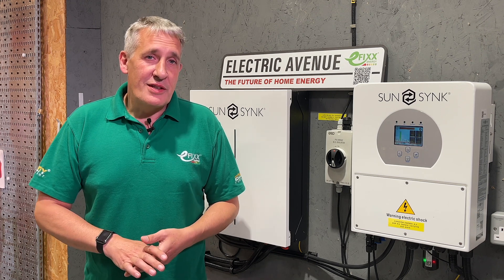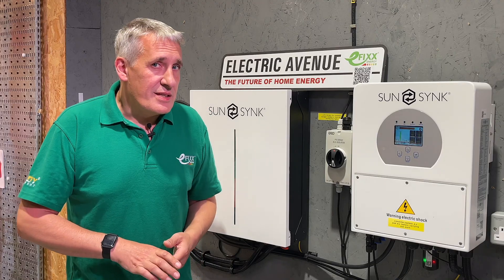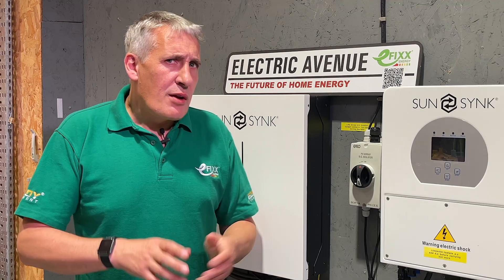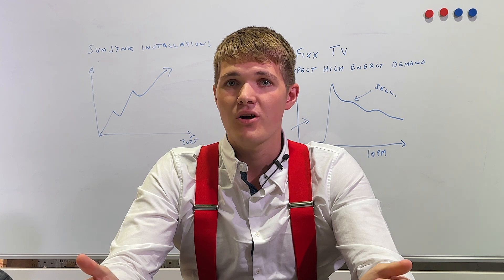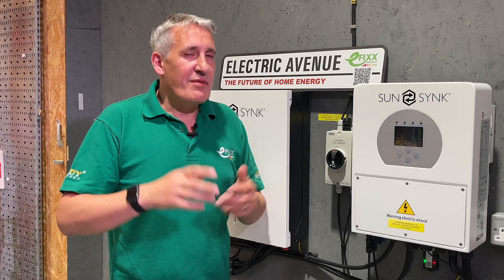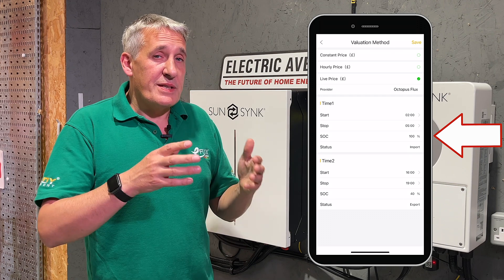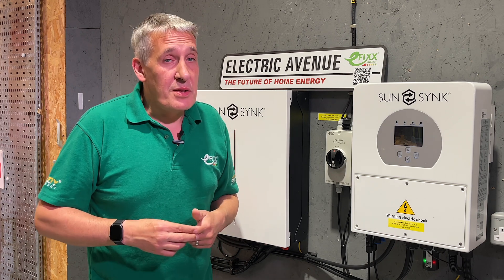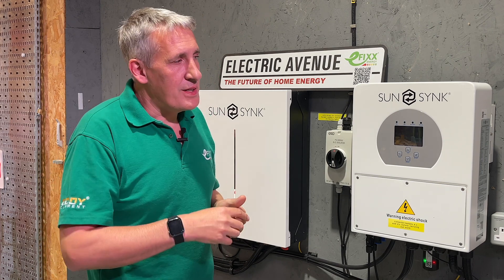Cashing in Excess Solar Using Sunsynk & Octopus Energy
Earn money from excess solar energy with the help of a SunSynk Hybrid Inverter. Join Gordon Routledge in this video as he simplifies the process of managing variable electricity tariffs like Octopus Agile & Flux. Discover the pitfalls to avoid when selecting a solar inverter and battery setup. Don't miss out on maximising your solar panel investment!

00:00 Octopus smart export guarantee
00:36 What's happening where you live?
01:15 What is the smart export guarantee (SEG)?
02:00 Export energy tariff - MPAN
03:15 Is there a better deal?
03:56 Octopus Flux and Agile Tariffs
06:00 Maximise self-consumption
07:00 Managing energy export with the Sunsynk inverter
07:50 Octopus Flux
08:20 Octopus Agile Tariff
09:28 Watch the numbers!
09:50 Matching batteries and inverter to power demand.